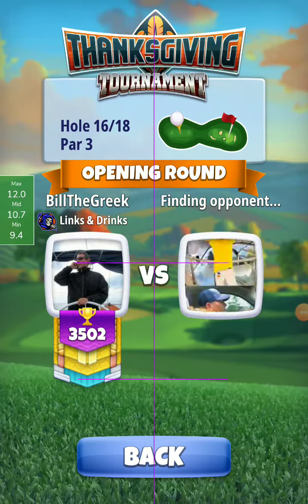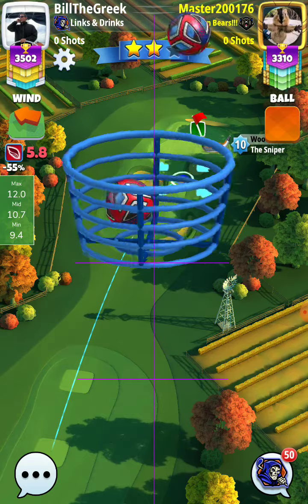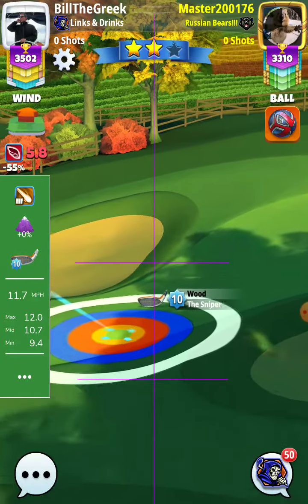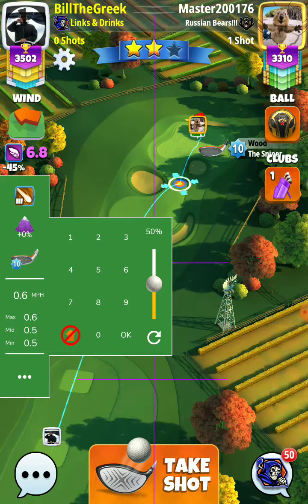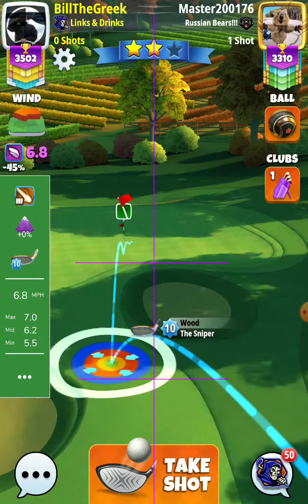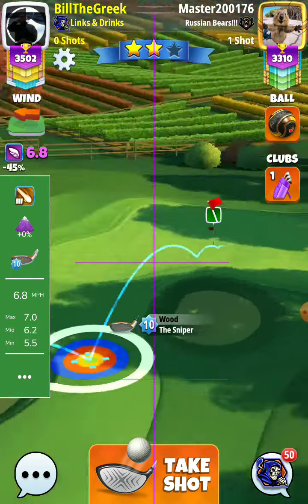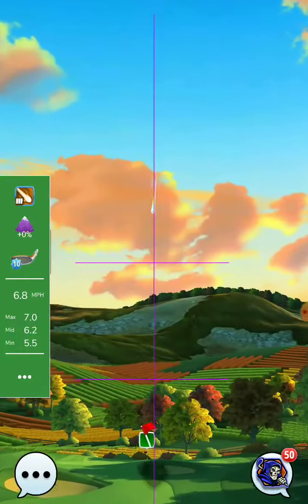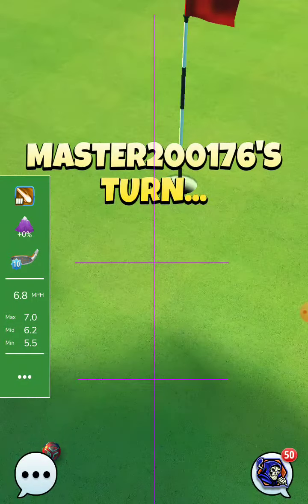hole 16 update expert OR 💪 BilltheGreek 💪 Thanksgiving tournament golf clash